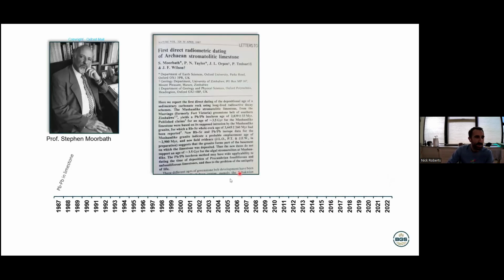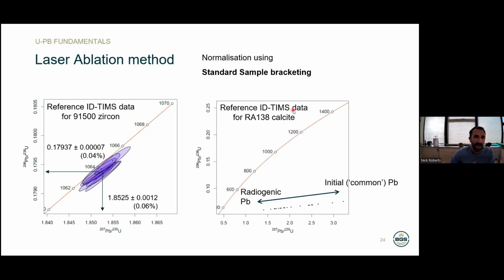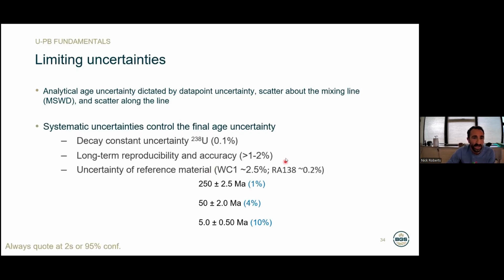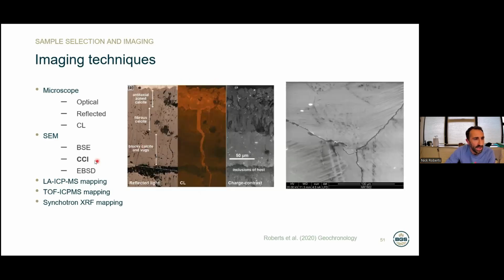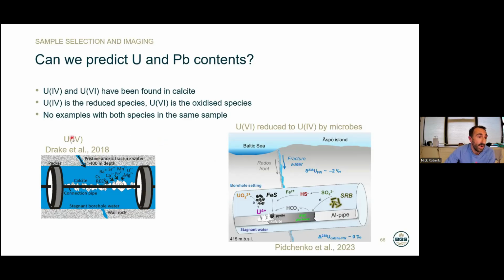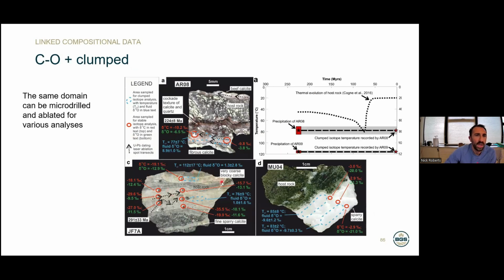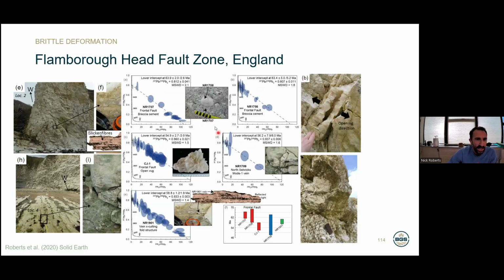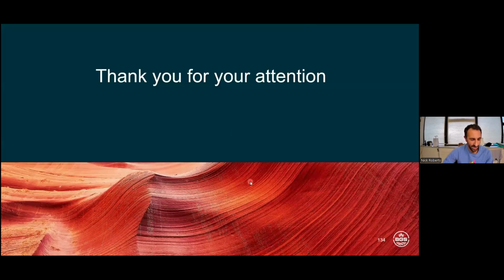Advances and applications in carbonate geochronology by Nick Roberts, British Geological Survey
In situ U-Pb dating of carbonates using LA-ICP-MS (Laser Ablation Inductively Coupled Plasma Mass Spectrometry) has become a widely applied method in the last decade, in part due to the ubiquity of carbonate minerals in a range of geological settings and lithologies, as well as the large number of laboratories with suitable instrumentation. Here I review the method, from the basics of LA-ICP-MS through to the requirements specific to carbonates. I discuss common issues to obtaining and interpreting reliable U-Pb data. Carbonate dating is applicable across a wide breadth of geoscience, and I demonstrate a range of examples and case studies to explore the extensive possibilities. I also discuss current issues and future directions.